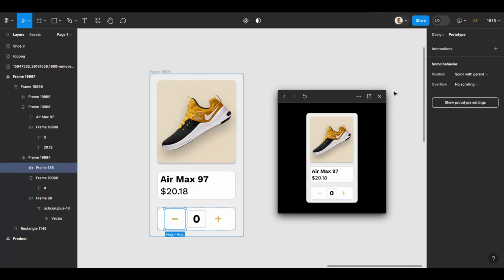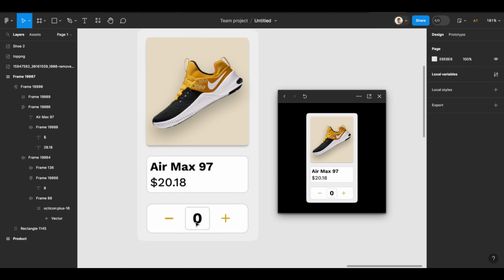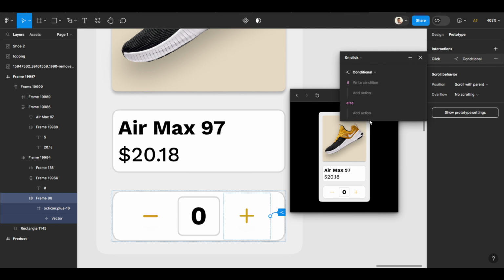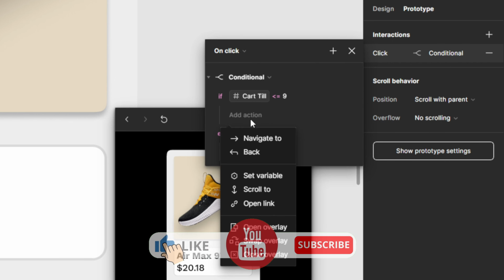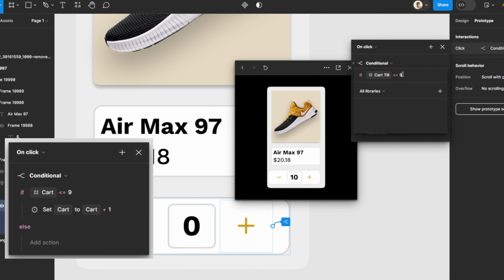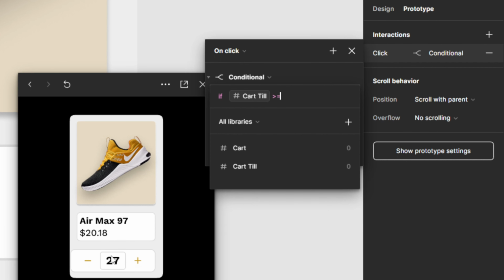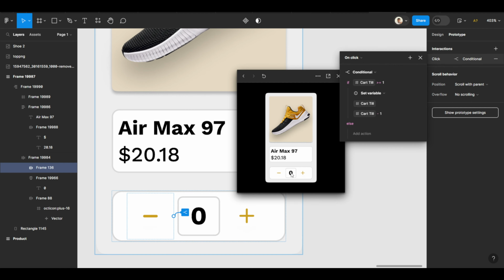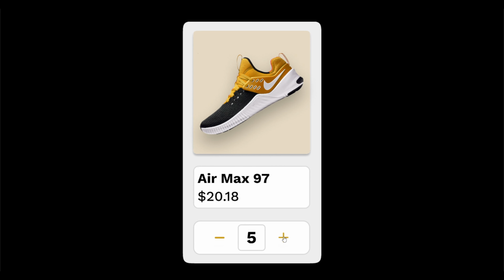Add-to-Cart Counter using Local Variables, Conditionals & Expressions in Figma | Tutorial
Brace up as I simplify the dynamic counter using variables! In this video, I'll guide you through the process of creating an engaging counter design in Figma, utilizing the power of variables and conditionals to add flexibility and interactivity to your projects. Whether you're new to Figma or looking to expand your design skill set, this tutorial is tailored to meet your needs.

📝 Timecode:
00:13 — intro
00:30 — Creating a Local Variable
01:33 — Adding the Plus Sign Conditionals
03:03 — Adding the Subtract Sign Conditionals
04:20 — result